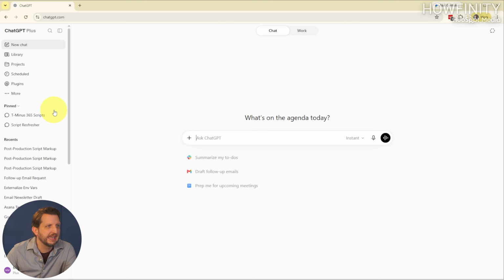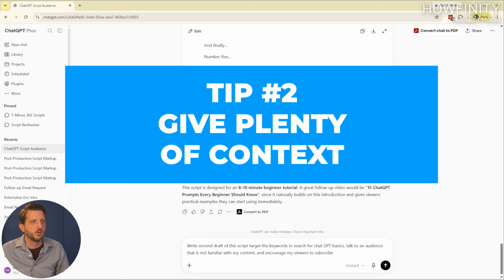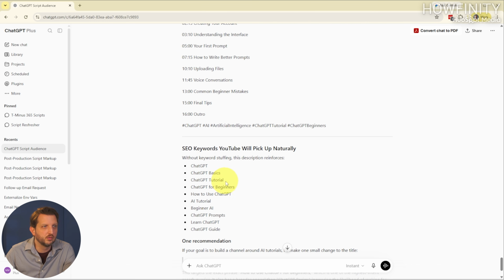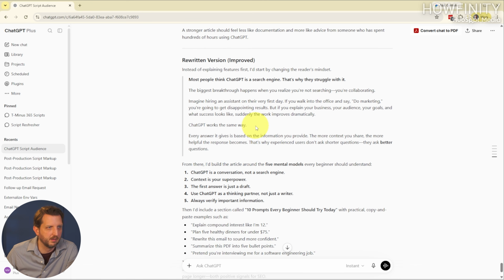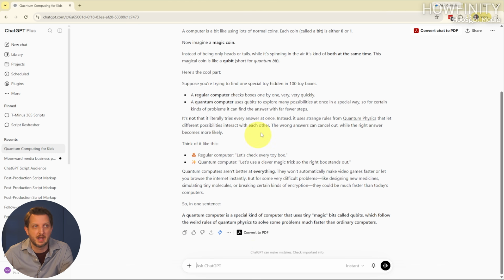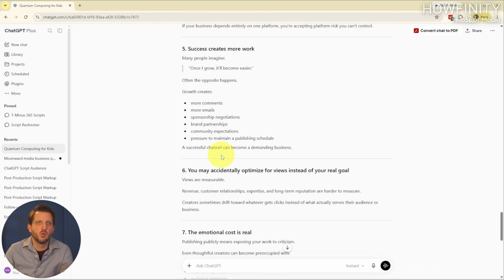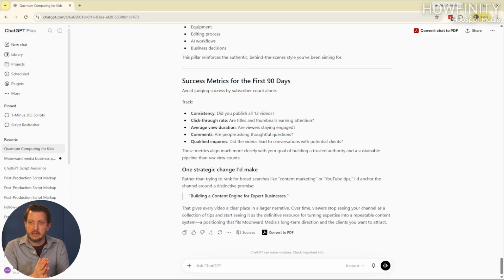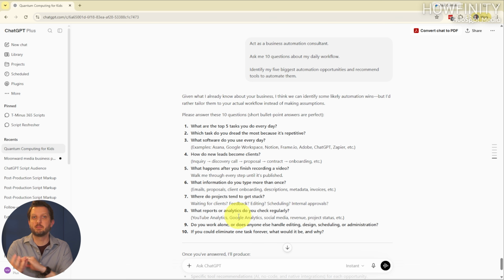ChatGPT Beginner Prompts You Should Use Right Now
Here’s how to use ChatGPT prompts to get better answers, build useful workflows, and get more out of ChatGPT.

We’ll cover how to write better ChatGPT prompts, give clear instructions and context, assign roles, use follow-up prompts, and have ChatGPT improve its own responses.

You’ll also see ChatGPT prompt examples for simplifying hard topics, making decisions, creating content calendars, comparing ideas, building personal workflows, and finding tasks you can automate.

By the end, you’ll know how to prompt ChatGPT more effectively, use advanced prompting techniques, and create ChatGPT workflows that save time and give you better results.